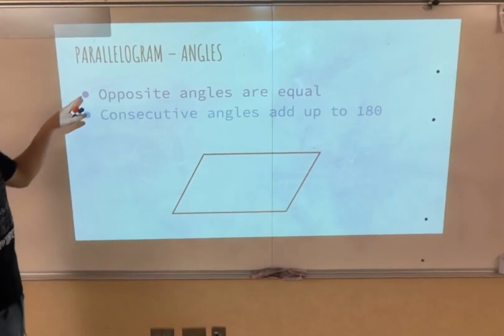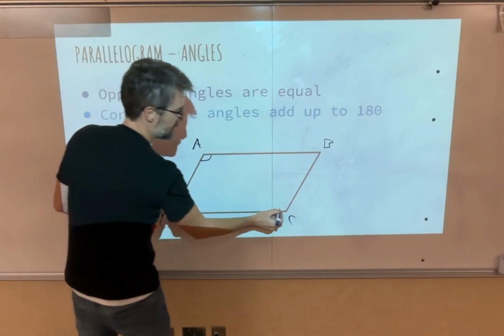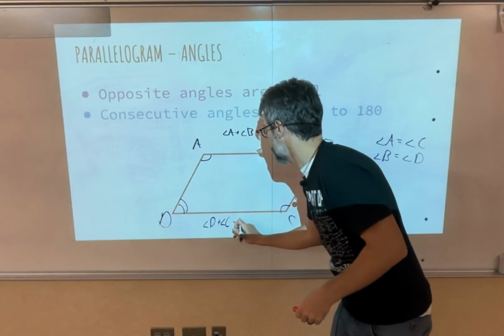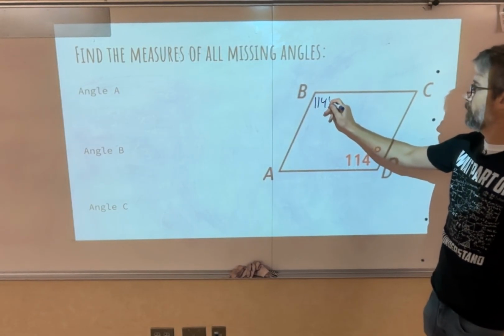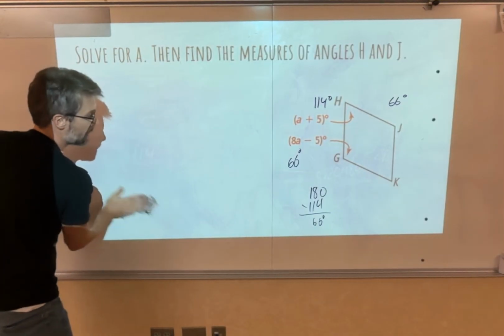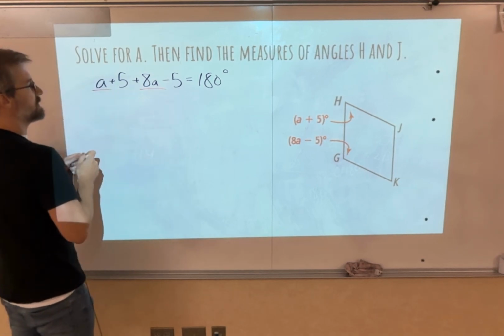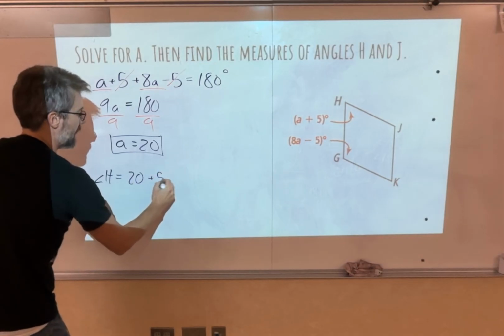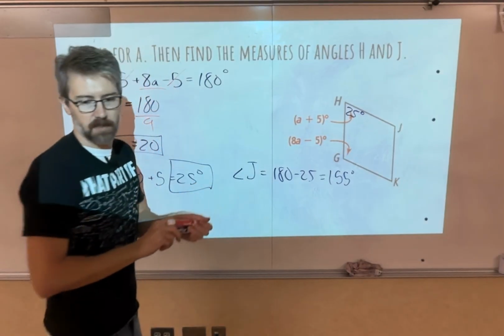6.3 Properties of Parallelograms, Angles - Geo